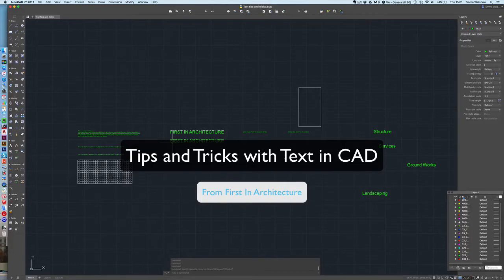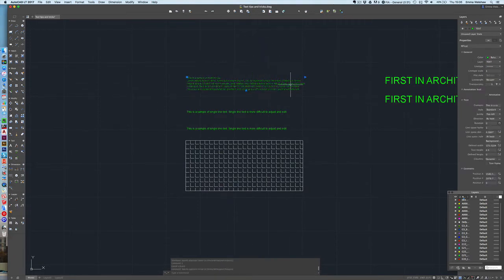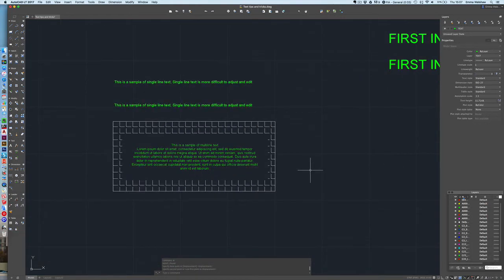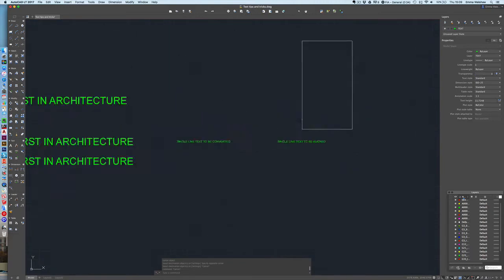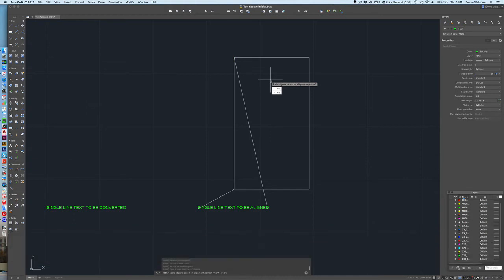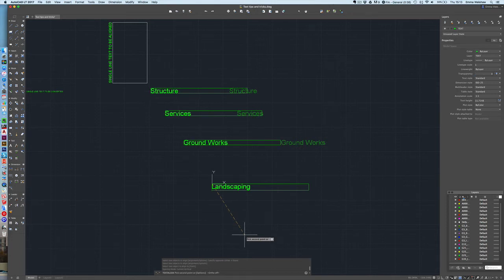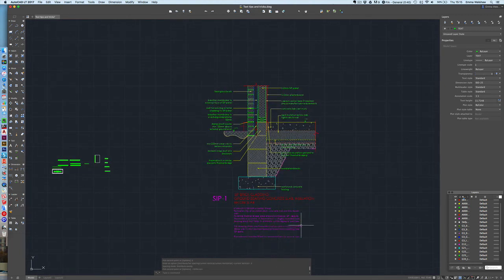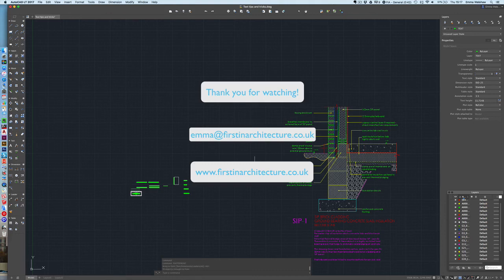AutoCAD Text tips and tricks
This video looks at some useful text tips in auto cad. Some commands we use include: TEXTTOFRONT, MIRROR, TEXTALIGN, TXT2MTXT, and background masks.